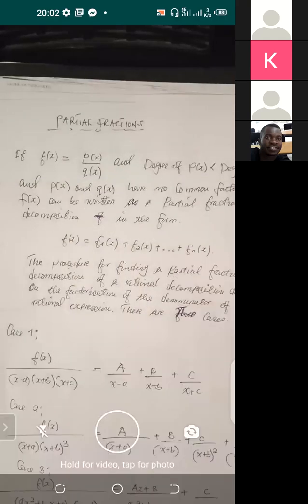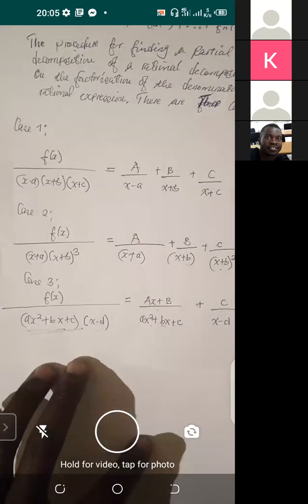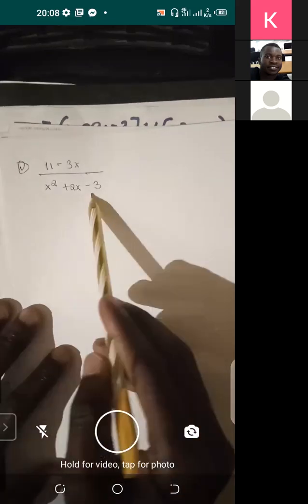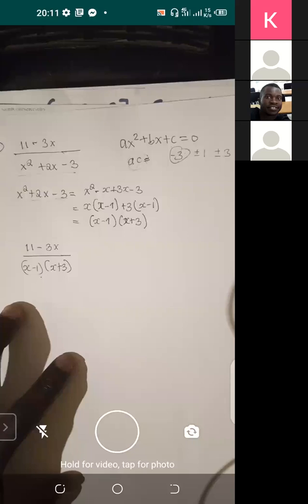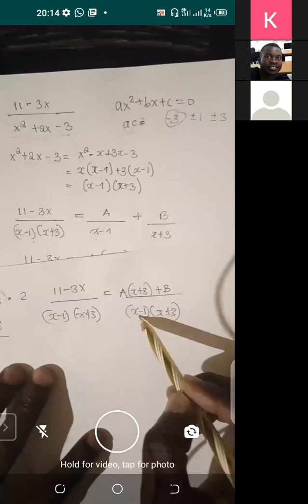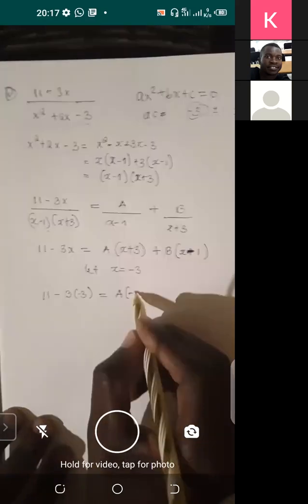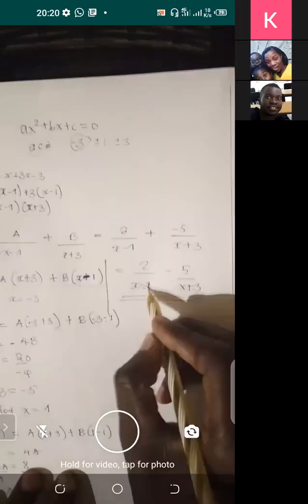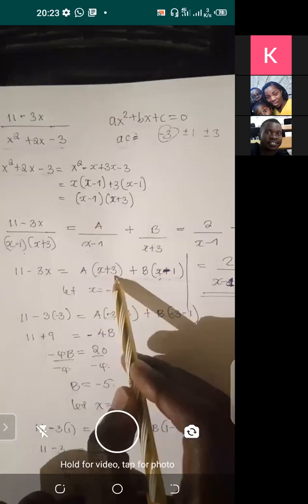NS Mathematics: Partial Fractions- Part 1- Peter Kamando (Kampus Klasses)